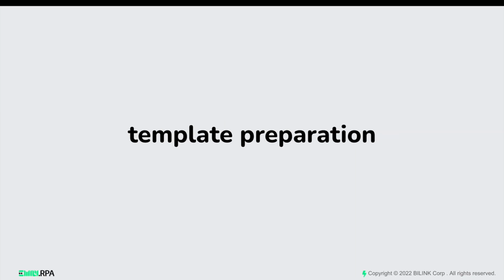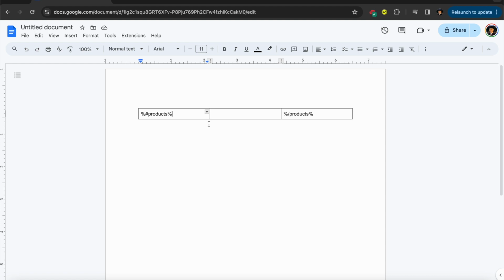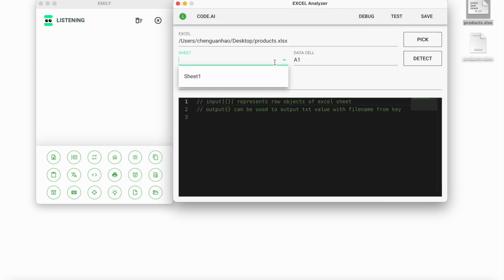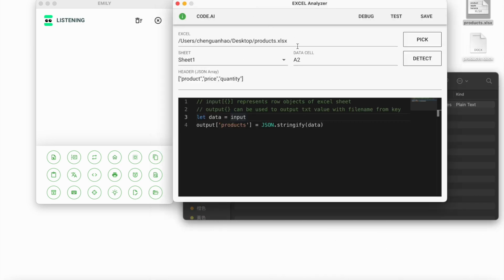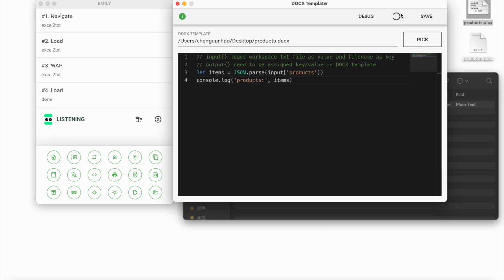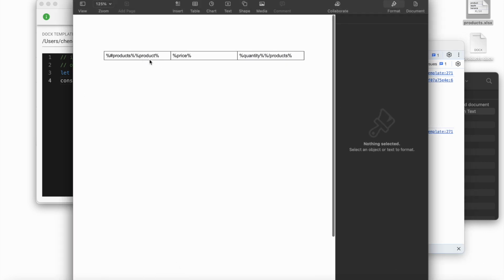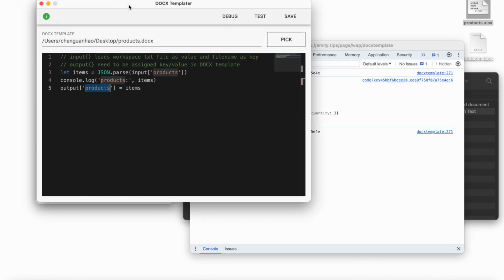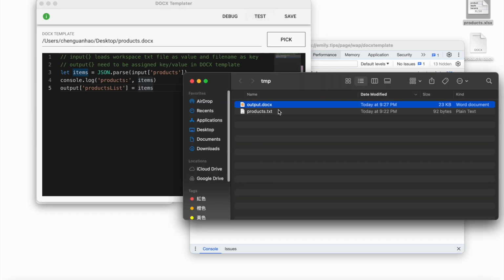How to fill in table in TEMPLATER ? DOCX/PPT Automation #4 ｜ EMILY.RPA Academy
0:00 Introduction of inserting table
0:22 when to insert table
0:36 template preparation
2:17 demo
7:56 error